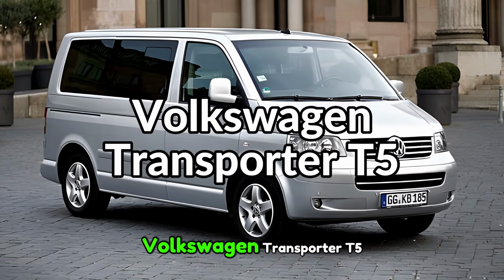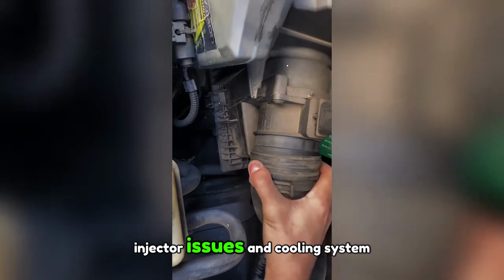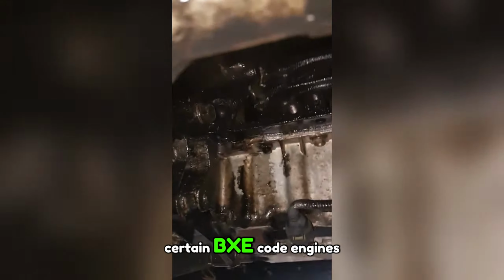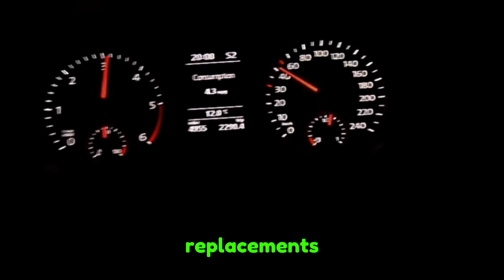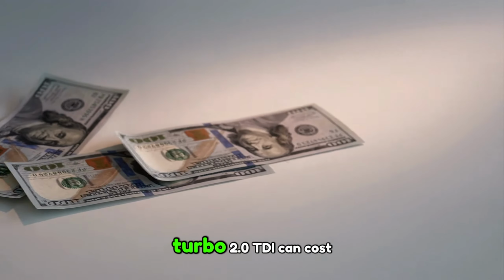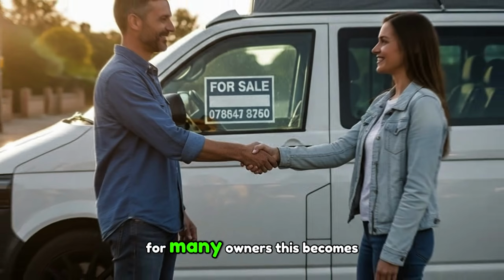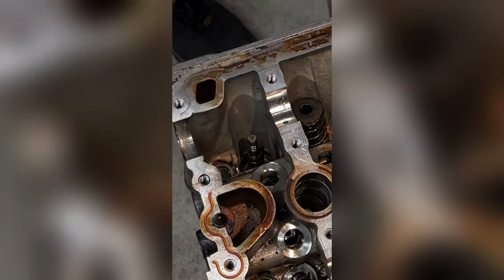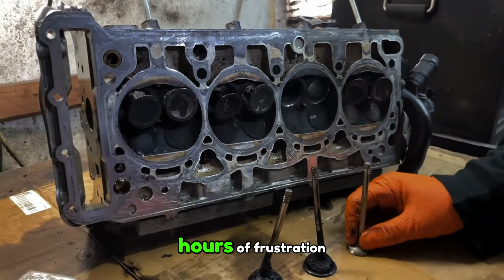VW T5 Engines to Avoid at All Costs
If you’re thinking about buying a VW T5, this video is a must-watch. Today we break down the T5 engines you should avoid at all costs, explaining the real-world issues behind the most problematic powerplants, why they fail, and how costly the repairs can be. Whether you're shopping for a work van, a camper conversion, or your first Transporter, understanding the engine pitfalls can save you thousands in unexpected bills. We’ll also cover what to look for, how to spot red flags, and which engines have a far better track record. Protect your wallet and make a smarter decision before you buy!